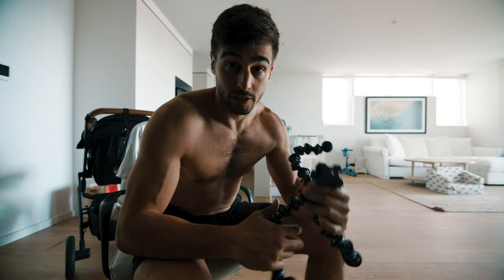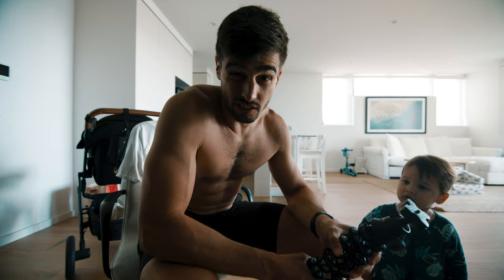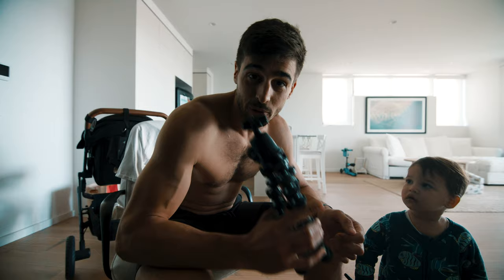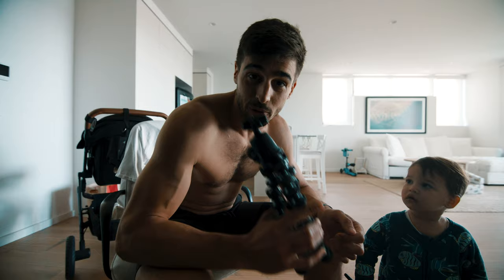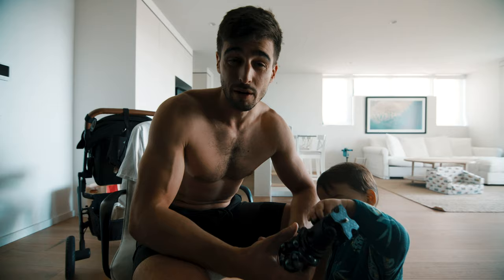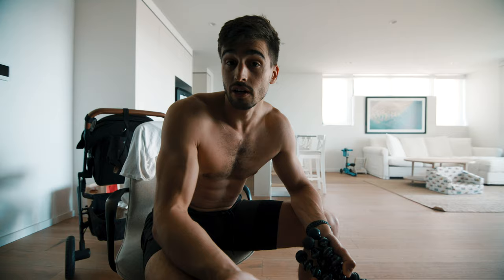Is the RED Komodo any good for Vlogging? Auto Focus test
I tried to vlog for a day with the RED Komodo. Very raw video with little to no preparation. Putting the autofocus to the test, let me know what you think!

00:00-01:41 - Intro
01:41-02:29 - CrossFit
02:29-03:26 - Gorillapod is no go
03:26-05:42 - The setup
05:42-06:06 - Some B-rolls @6K40
06:06-06:32 - First card dump and charge
06:32-07:50 - More 6K40
07:50 -11:30 - @creatornelson point of view
11:30-13:10 - More B-rolls
13:10-17:40 - End of the day debrief

Gear used in this video I recommend:
This is a great way of supporting my youtube channel if you enjoy my content! And my promise is, I'll re-invest all the money to bring you more quality content! Thank you :)

Cable Management Clips
Smallrig low profile nato rail
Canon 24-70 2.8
My gimbal
PM VND filter 82mm 2-5 stop
Polar Pro Matte Box System
Heavy-duty 12g SDI cable I highly recommend for the Komodo
Heavy-duty Phone mount for the Komodo
Get 2 free months of licensed music using Artlist with my

MB01RCRPNUHGJB0